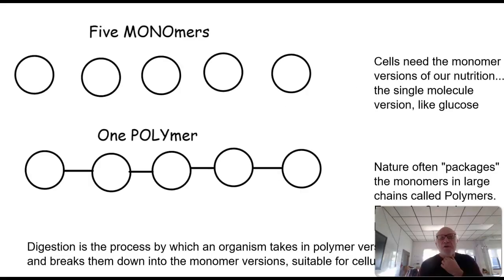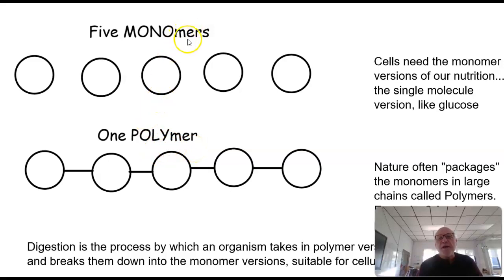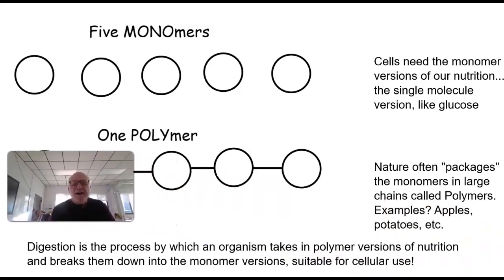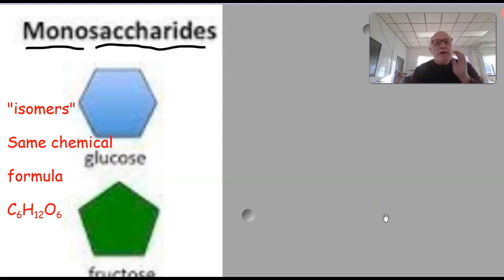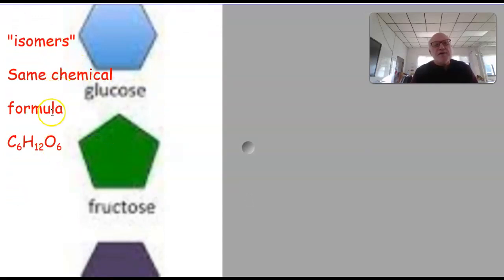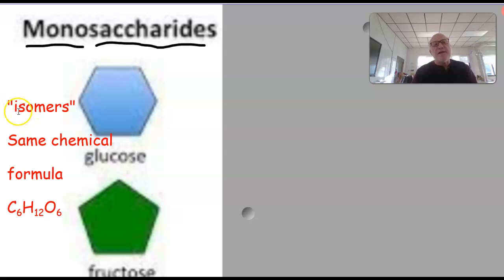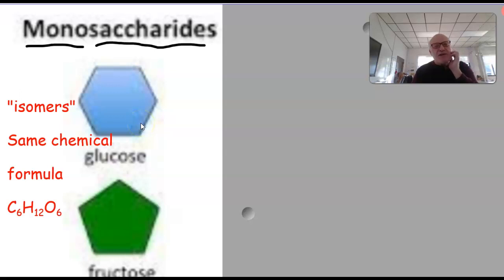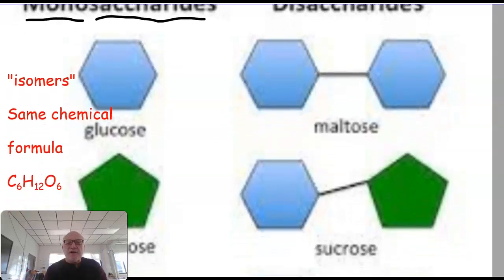Intro to Monomers